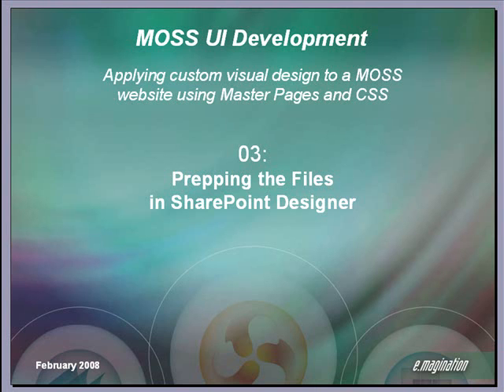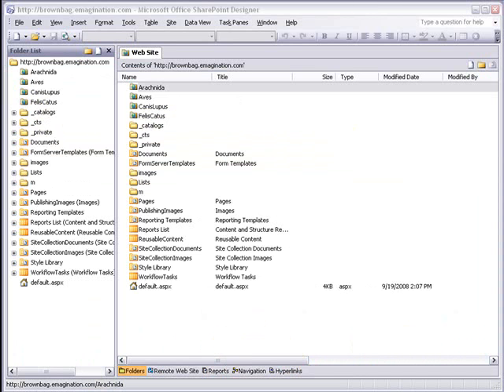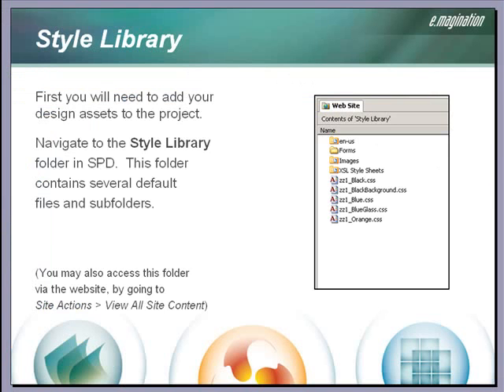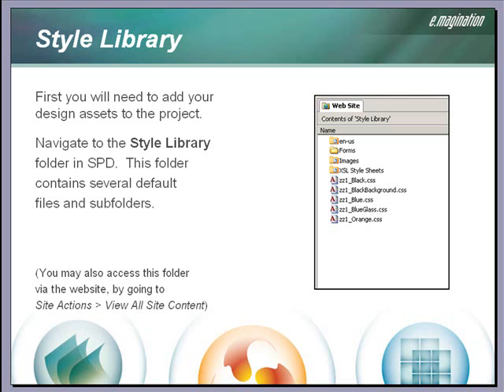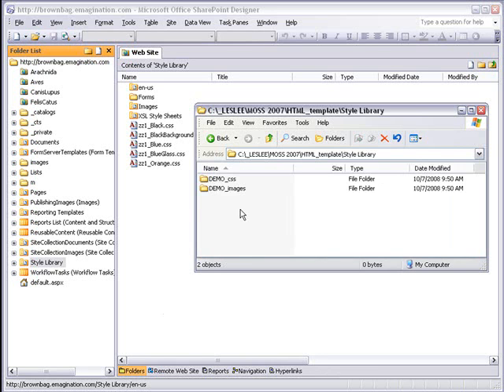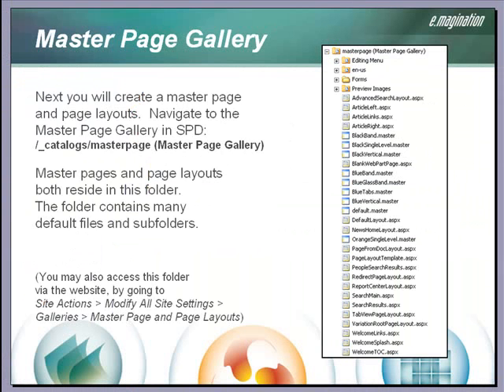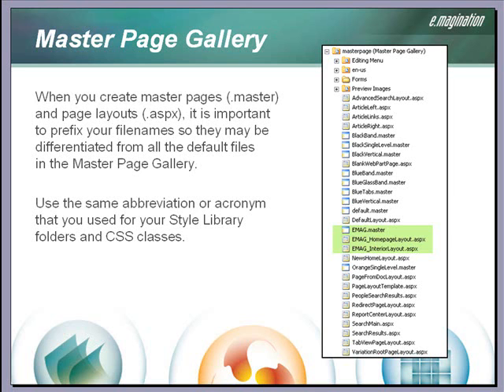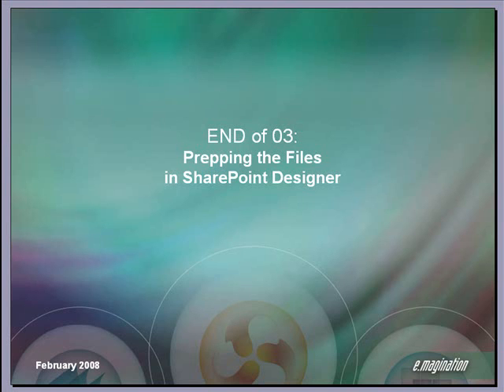MOSS UI Tutorial: Part 3 of 10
PART 3: PREPPING THE FILES IN SHAREPOINT DESIGNER. (This is a 10-part tutorial series on applying custom visual design to a MOSS website.